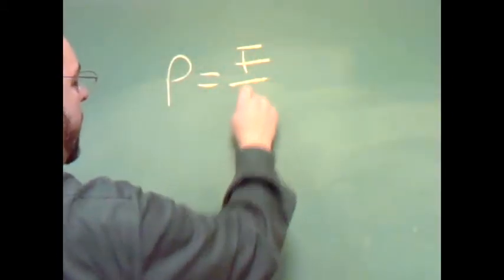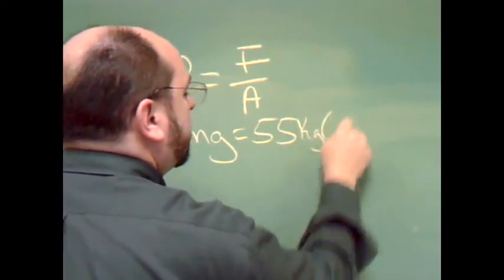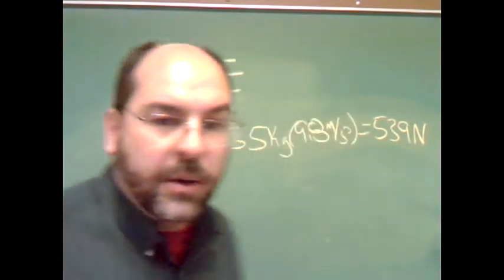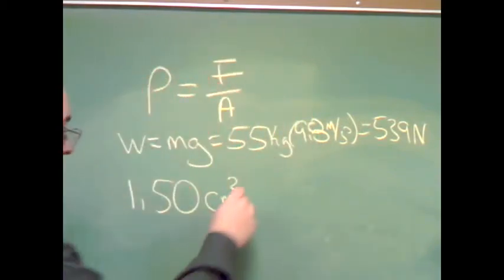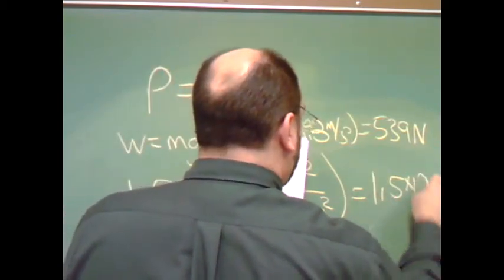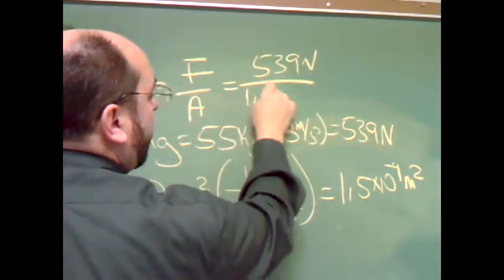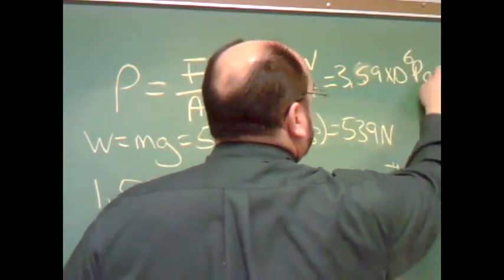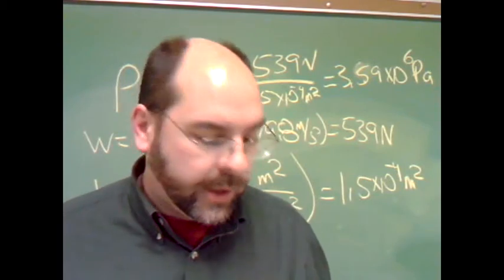Video Chapter 11 Problem 11